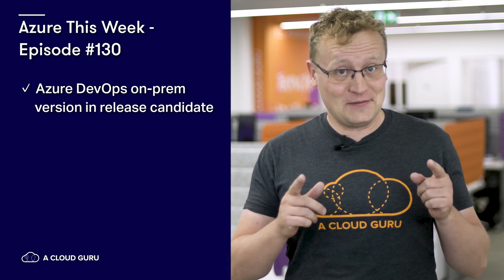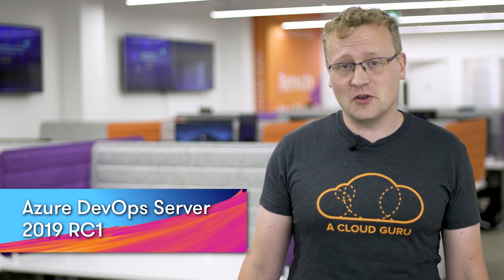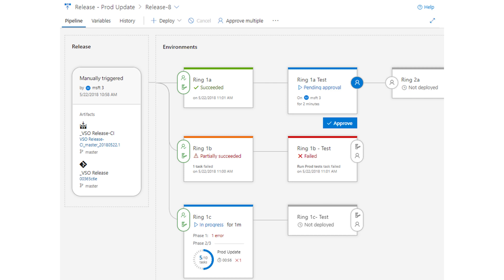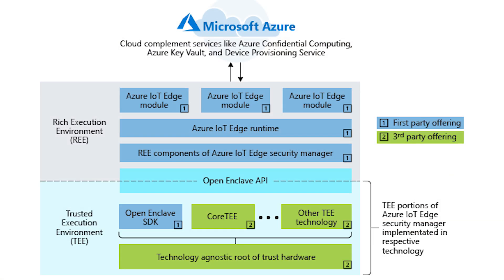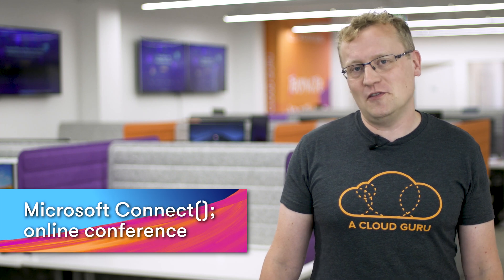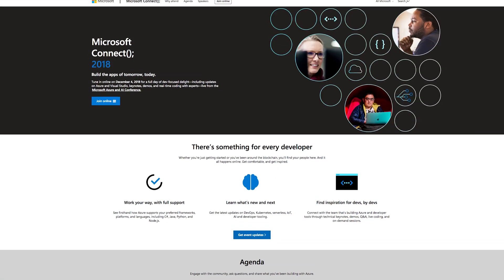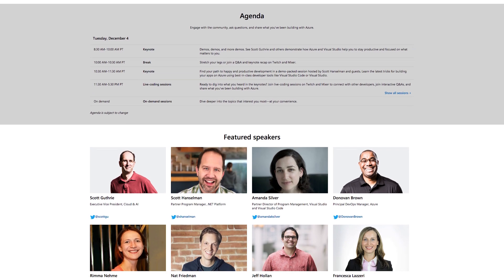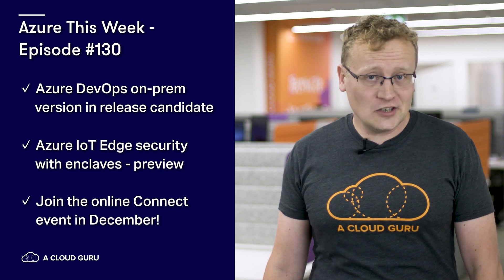Azure This Week - 30 November 2018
This time on Azure This Week, Lars talks about Azure DevOps on-prem version now in release candidate. He also discusses the public preview of simplifying confidential computing in Azure IoT Edge, and gives details on how you can join the online Connect() event in December.